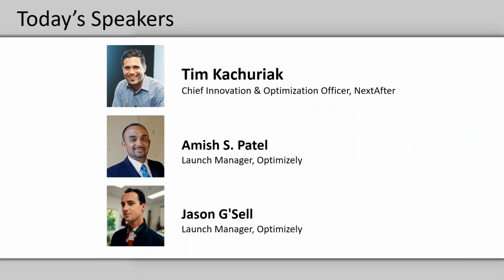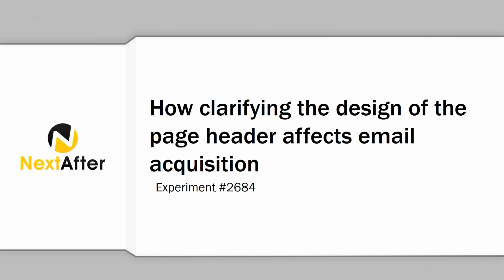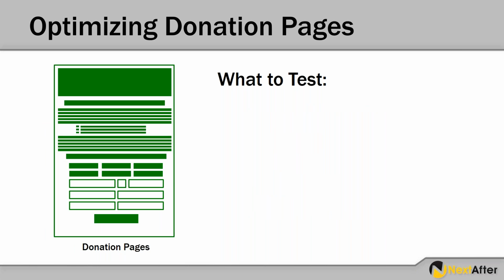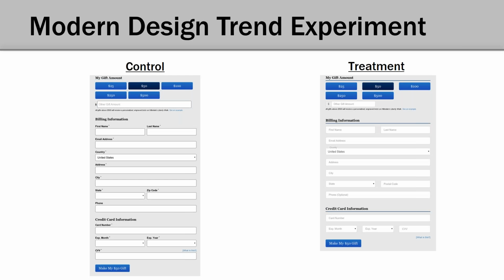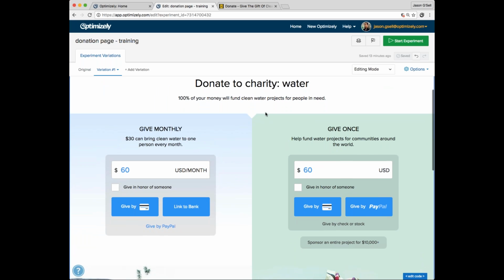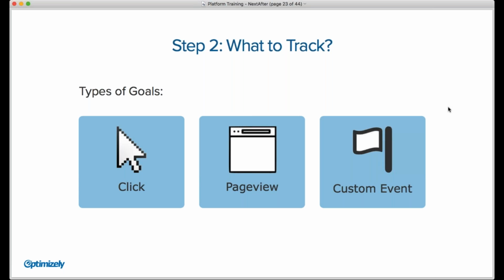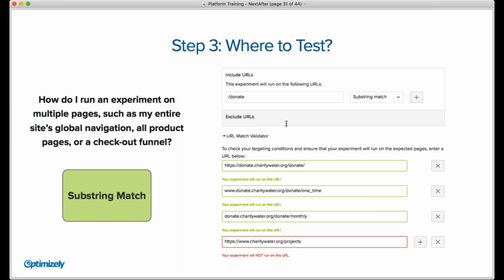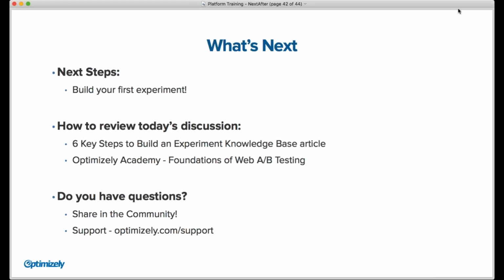6 Steps to Launching Effective Tests on Your Website